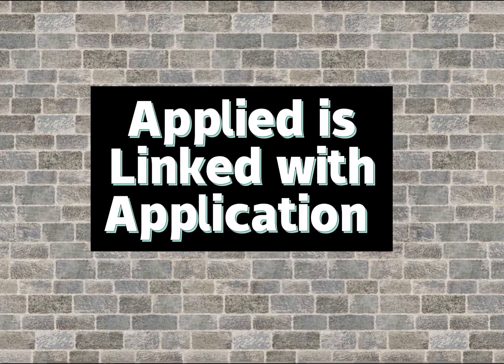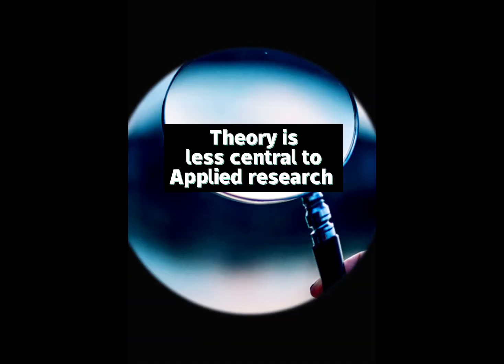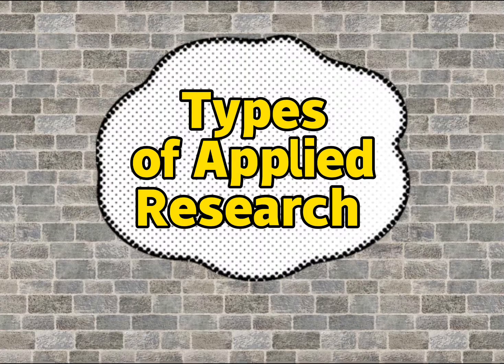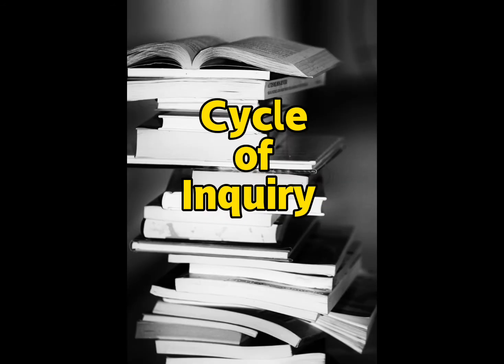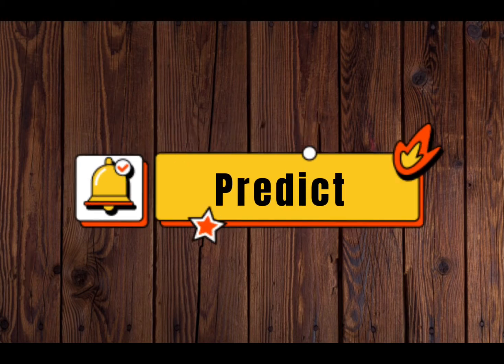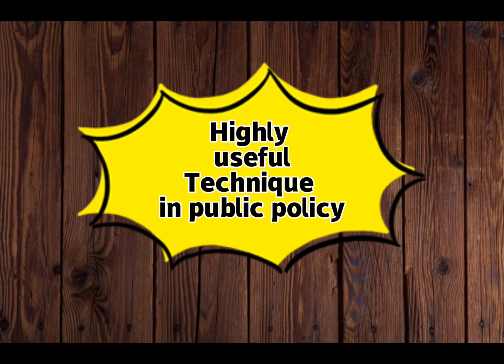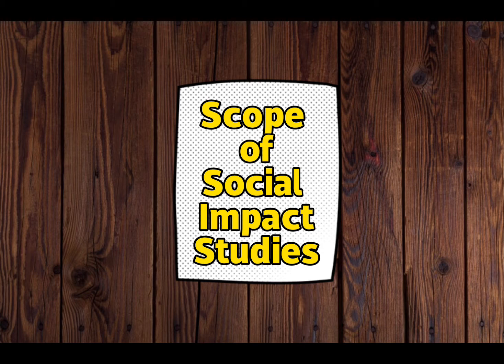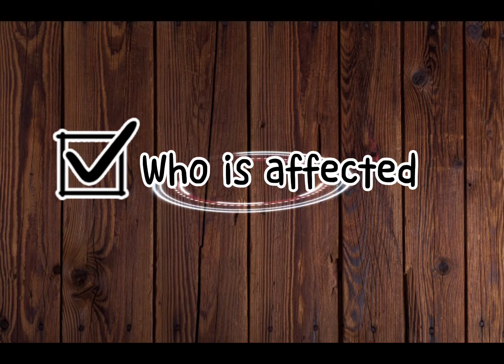Types of Research - Applied Research - Research Series- Episode-05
Types of Research- Applied Research- Research Series-Episode-05#research